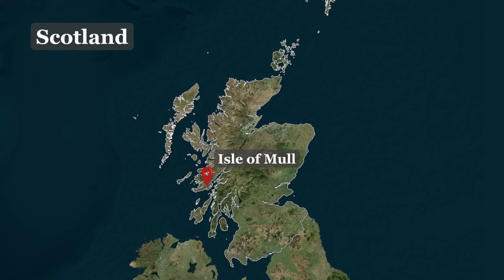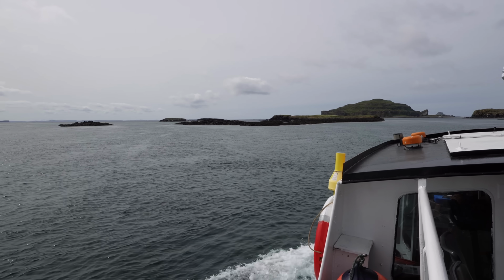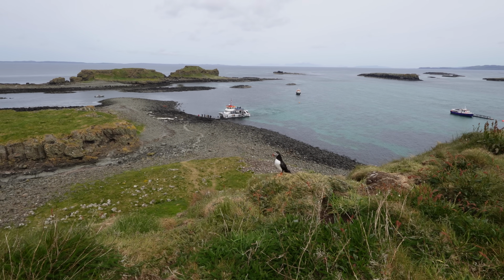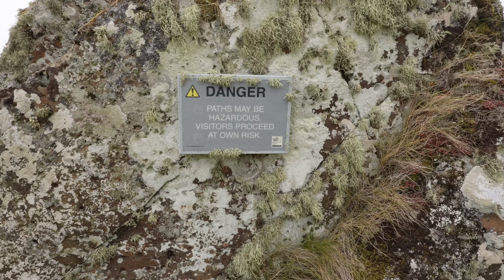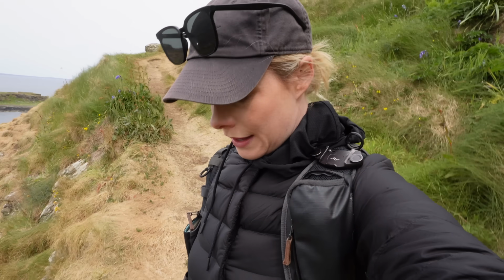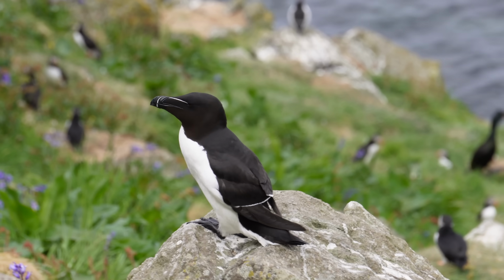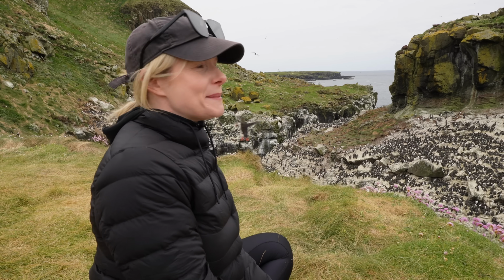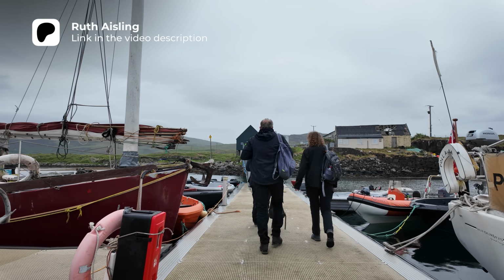I Went To The Scottish Island The Birds Took Over | Isle of Lunga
I went to the island the birds took over. Located off the west coast of Scotland, in the Treshnish Isles, the Isle of Lunga is a wild, remote paradise packed with Scottish wildlife; most famously, the puffins.

In this Scottish island vlog, I take a boat trip from the Isle of Mull, to spend the day on Lunga in the southern Hebrides; one of the best places to see Atlantic puffins up close in the wild, as well as Shags, Fulmars and Razorbills. The boat trip also included a stop at the iconic Isle of Staffa.

Join me as I take one of the best boat trips in Scotland I’ve done so far and explore more of the Scottish islands. If you’ve ever wondered where to see puffins in Scotland, Lunga is an incredible option. It’s easily one of the most magical places I’ve found for watching seabirds in their natural habitat, right here in Scotland.

🎬 Get access to exclusive uncut and bonus videos, behind-the-scenes content and sneak peeks into future projects

If we haven't met before... Hi, I'm Ruth 👋 and I recently bought a campervan to travel my home country of Scotland after living overseas for 12 years. I’ve hardly seen anything or been anywhere in Scotland and now is the time to change that!